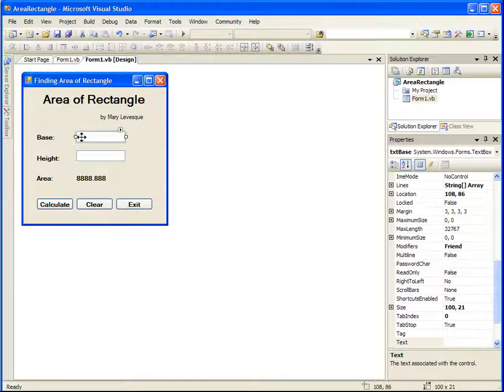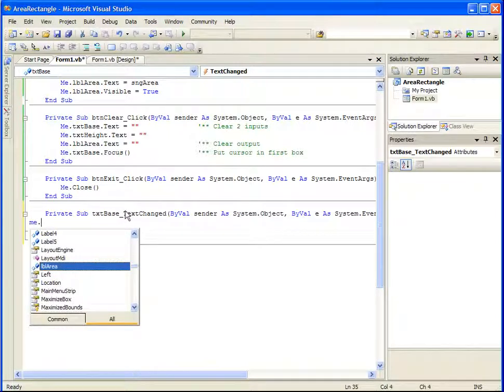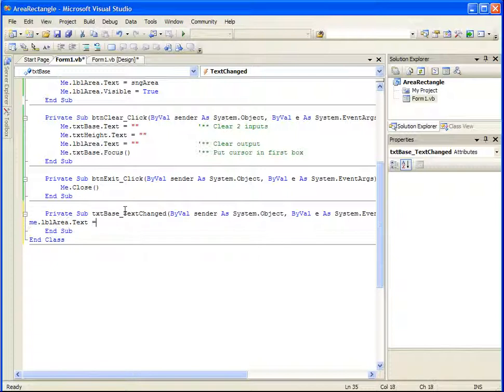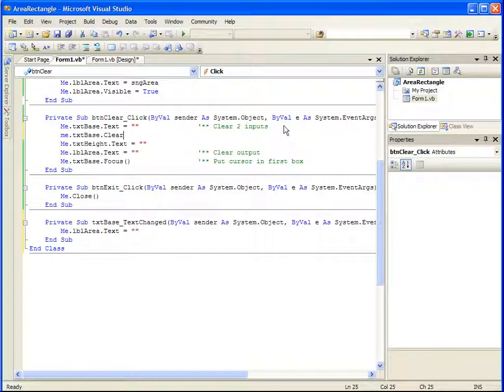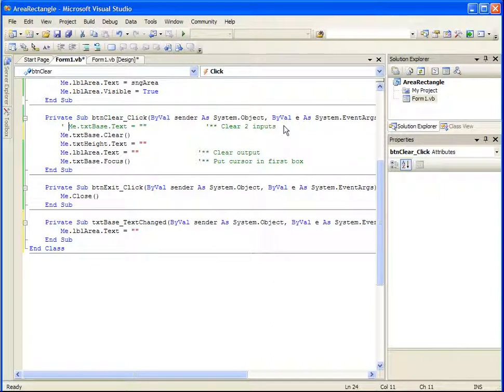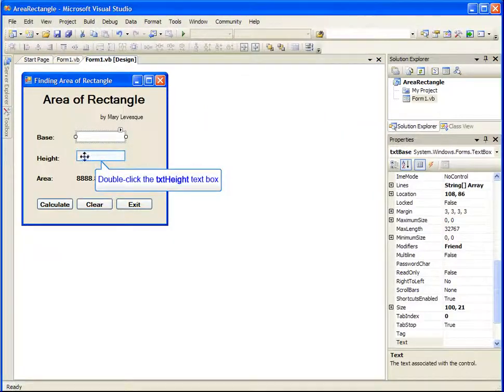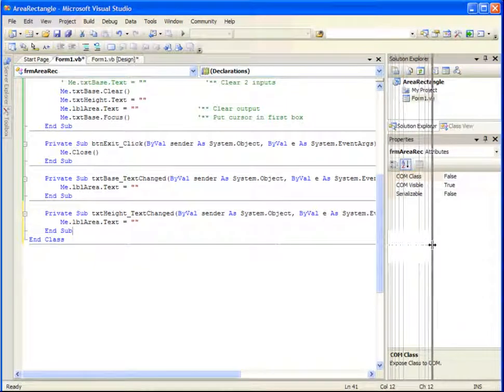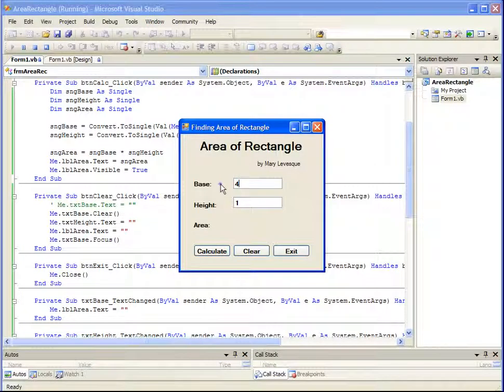VB1k_TextChanged_demo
CIST 1100 VB Prog Part K Text Changed Coding